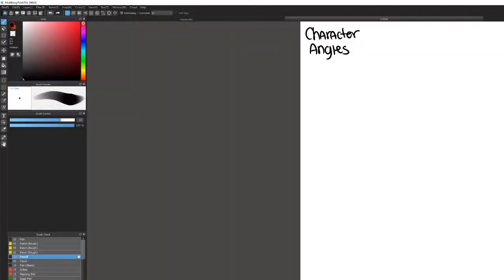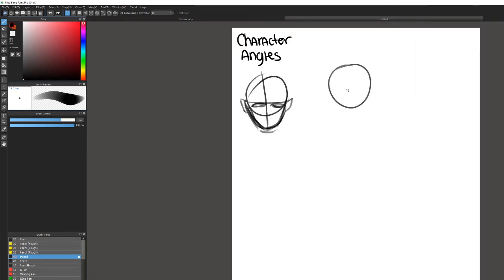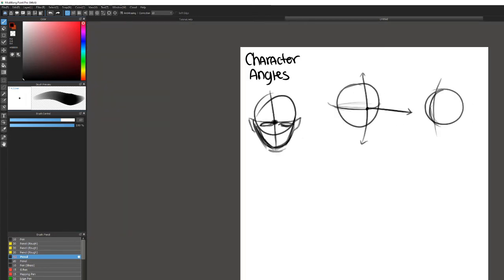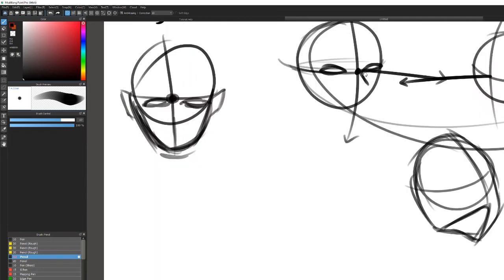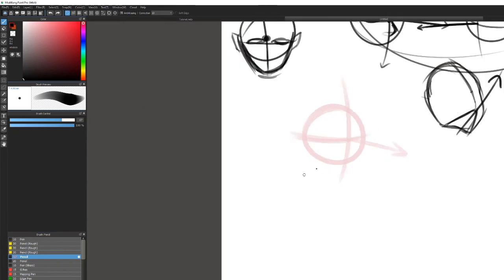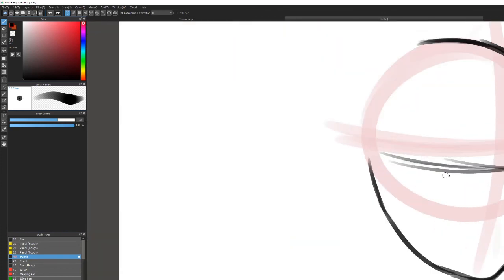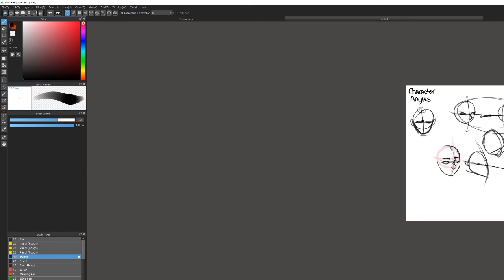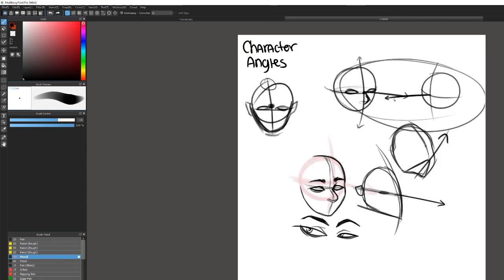Head Angles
Drawing heads in various positions